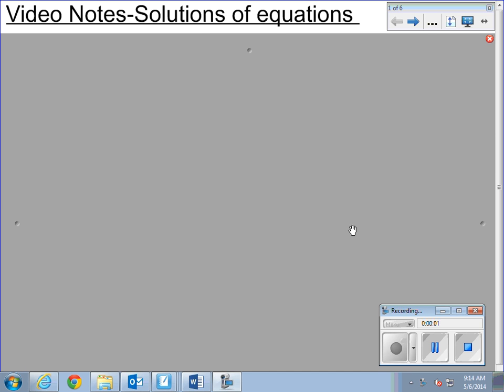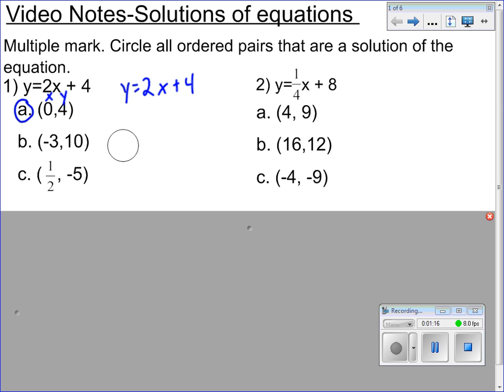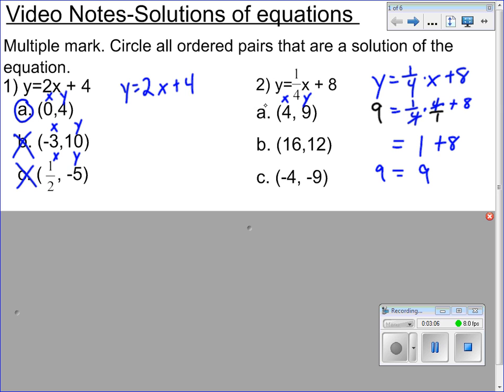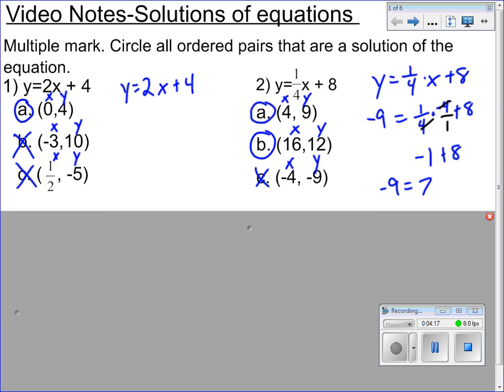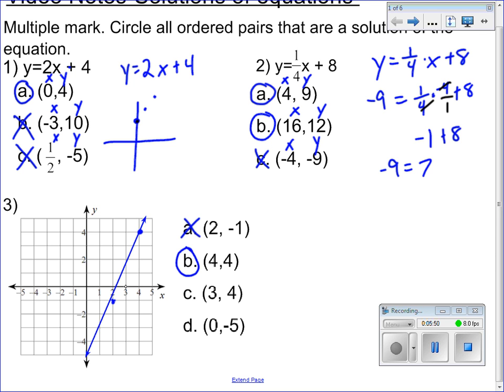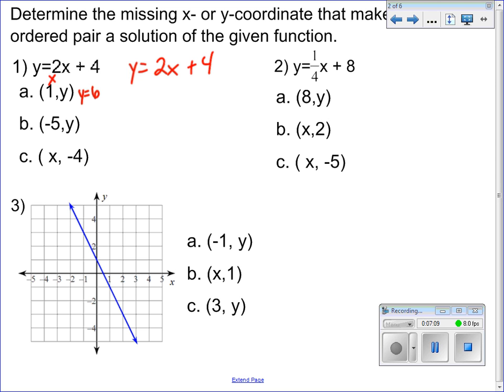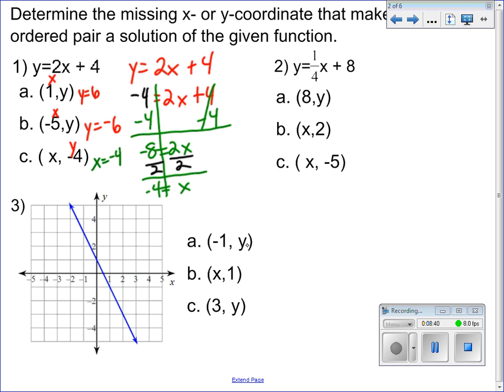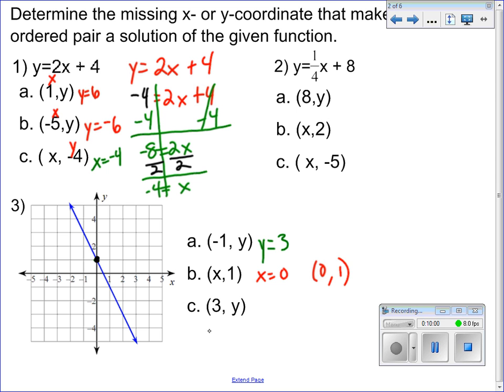Solutions of Equations